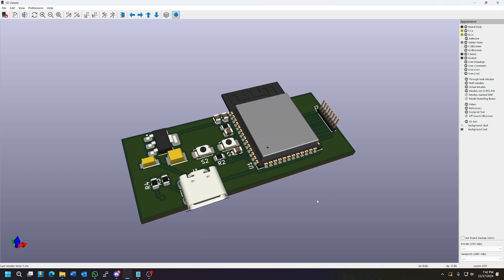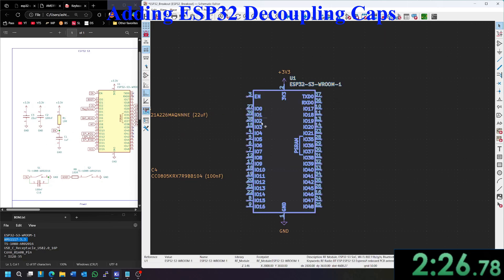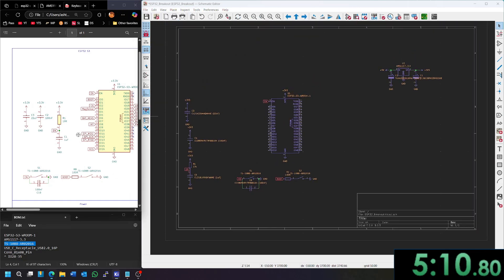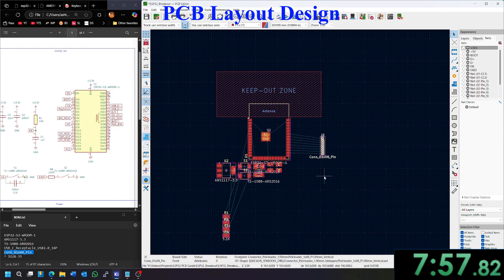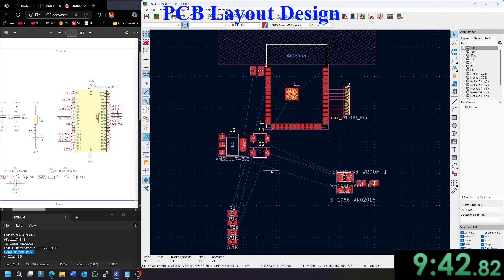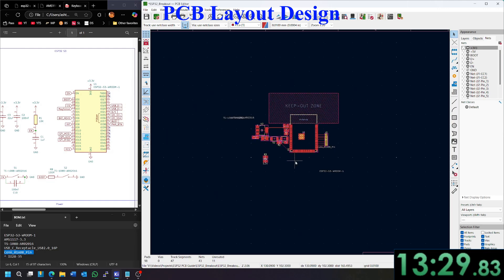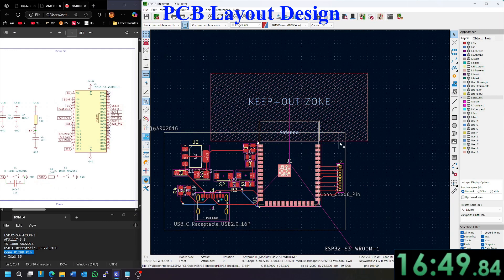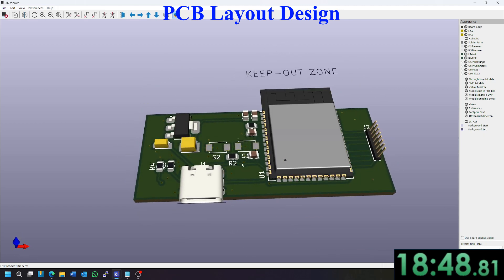How to Design a Custom ESP32 PCB in 19 Minutes (Full Tutorial)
A quick guide on how to design an ESP-32 PCB using KiCad.

Please note:
As pointed out in the comments, if you're following along you're going to want to make the USB traces a differential pair. Also please take this video with a grain of salt as I really was going as fast as I could and may have missed something! Real PCB design takes much longer than 19 minutes, and it's important to take the proper care to ensure you get the intended performance!

//Timestamps
0:00 Intro
0:20 ESP32
1:00 AMS1117-3.3
2:08 Decoupling Caps
3:15 BOOT & RST Buttons
5:40 USB-C Port
7:25 GPIO Header
7:50 PCB Layout